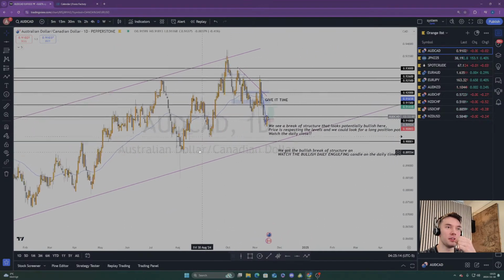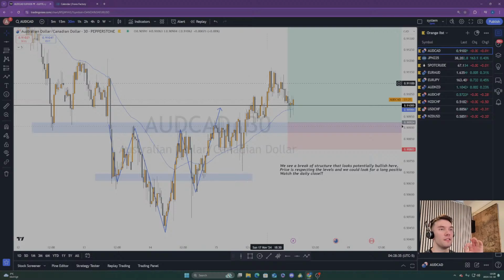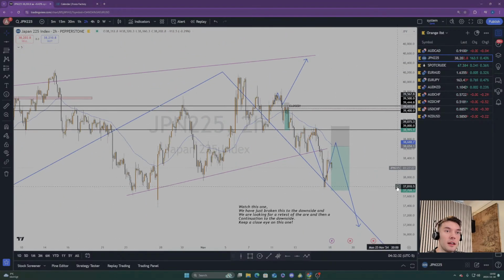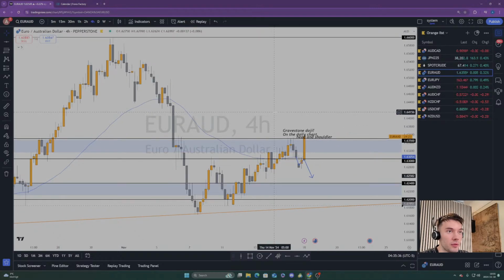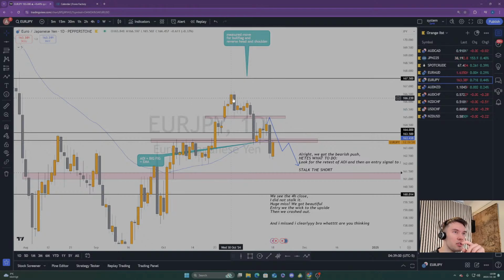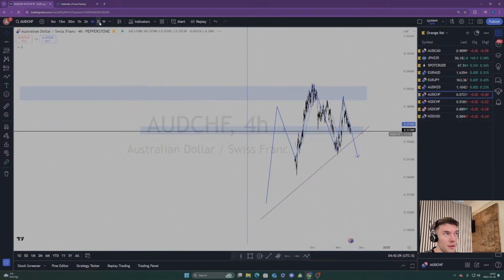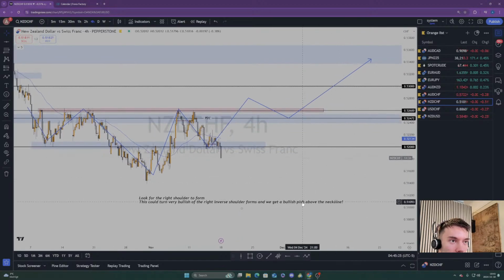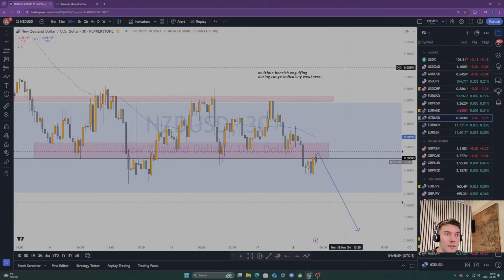Alex Live Stream